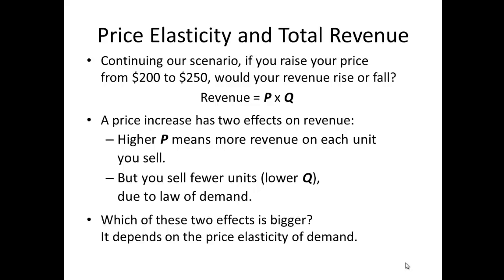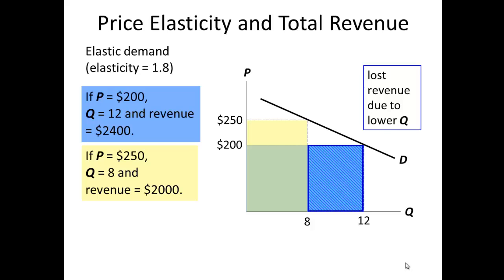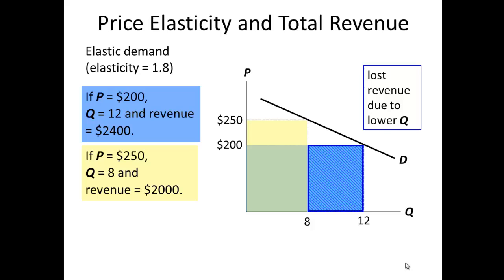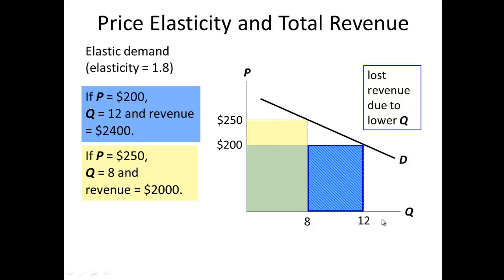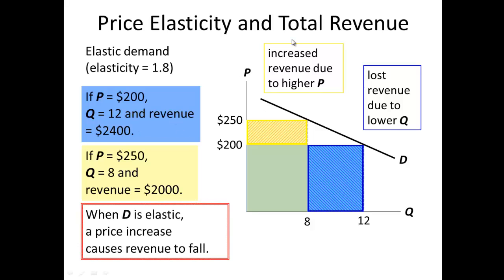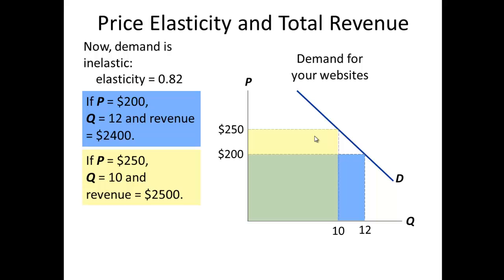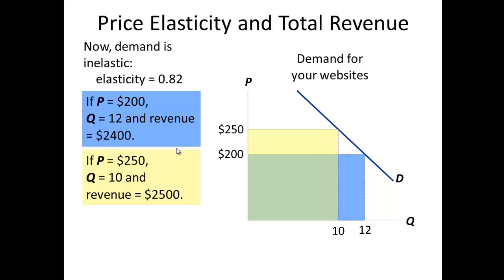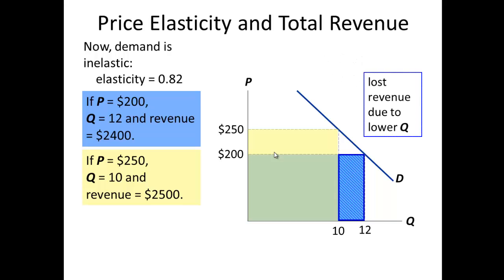Microeconomics 5: Price Elasticity and Total Revenue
Lecture Notes on Chapter 5